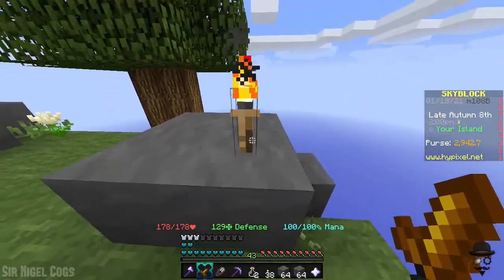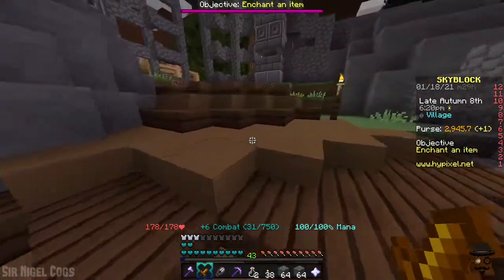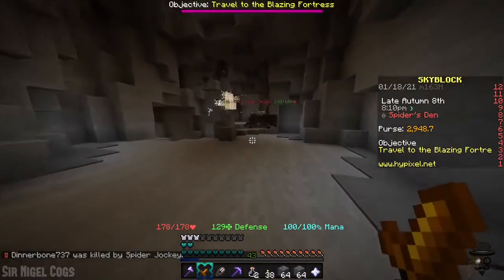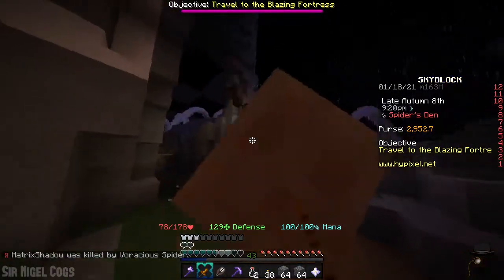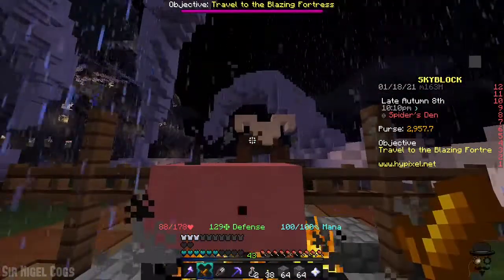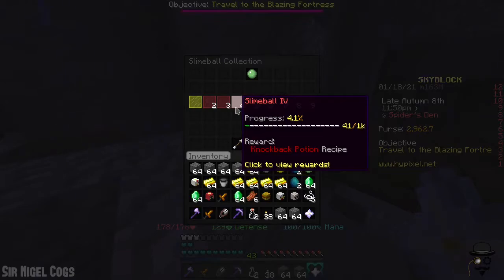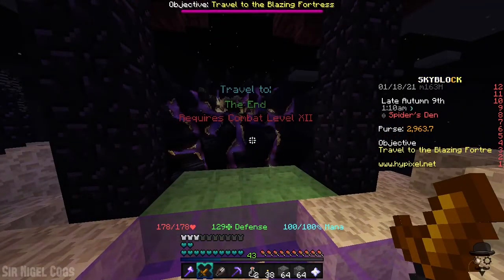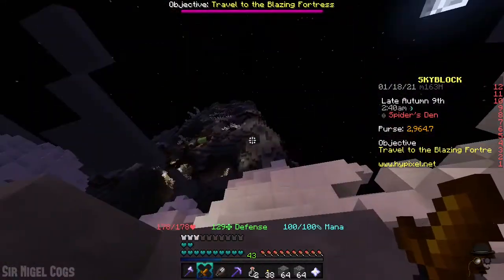Adventuring in the Spider's Den - Minecraft Hypixel SkyBlock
I decided to take a little break from all the crafting and go on a little adventure in the Spider's Den.  The place certainly lives up to its name.